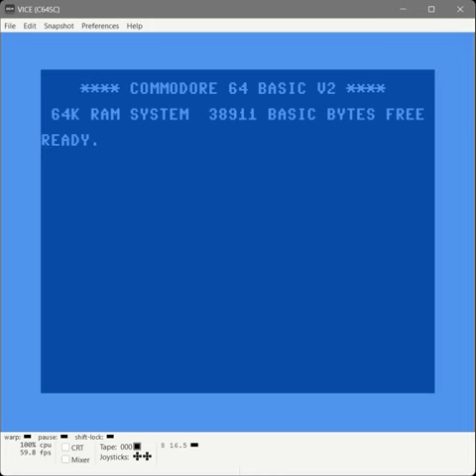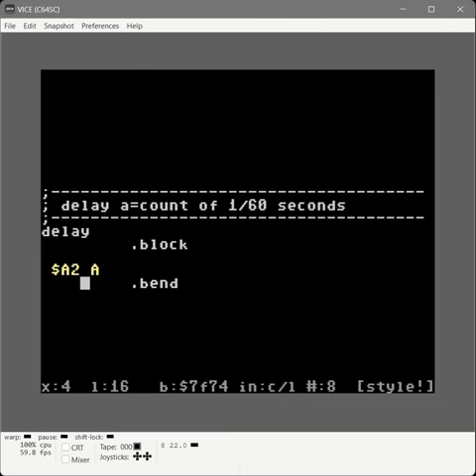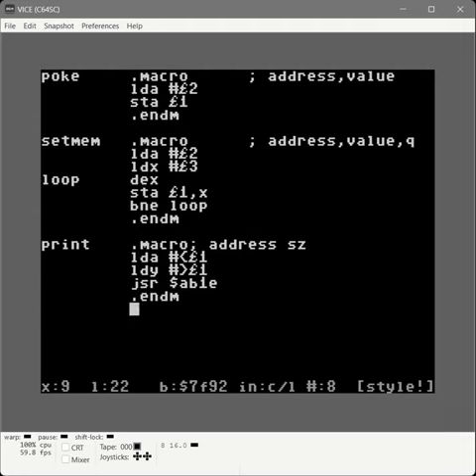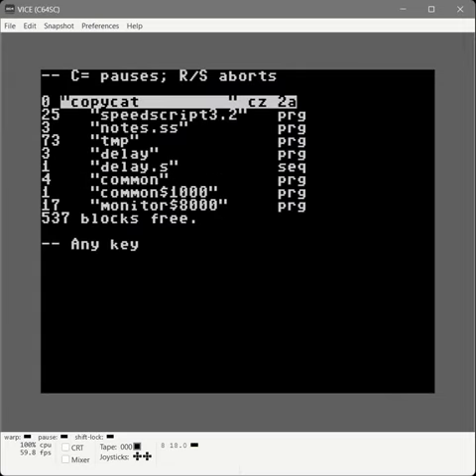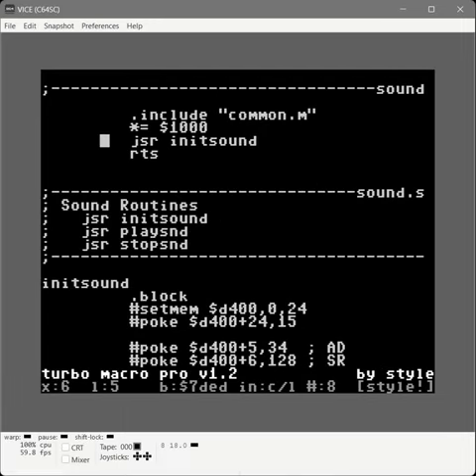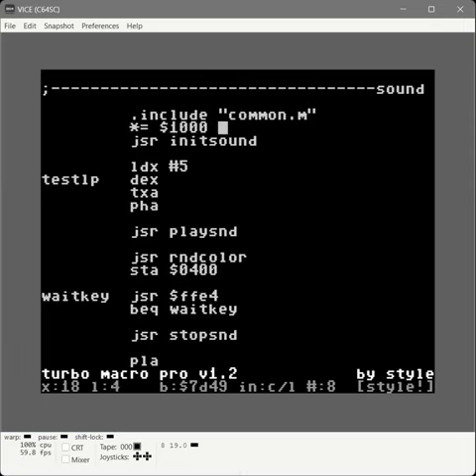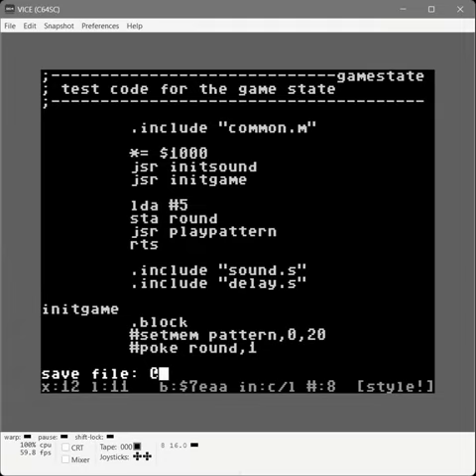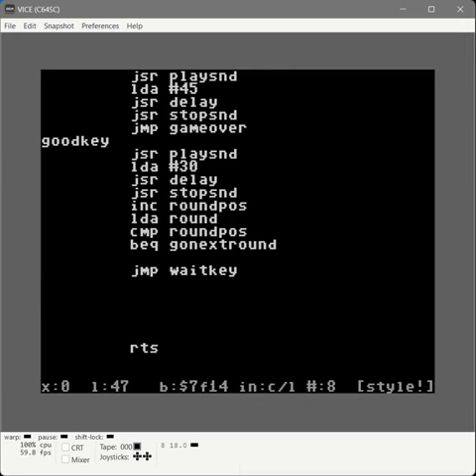My first game in 6502 assembly language for the C64.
This is my first game written in 6502 assembly on a C64 for the C64.

I'm still a beginner of machine language for the c64 and have lots to learn, but I'm pretty happy with the knowledge gained since I picked this hobby up in early June 2023.

Video Timeline
0:00 Introduction
0:10 SpeedScripting a project plan
3:15 Create copy of Turbo Macro Pro
5:15 1st Code: Delay Routine
14:30 2nd Code: Common Macros
20:33 Copying a monitor to the project disk
21:35 Testing macros with the monitor
23:26 Updating Notes
24:10 3rd Code: Sound
39:07 Updating Notes
39:51 4th Code: Random Numbers
44:04 5th Code: Game State Logic
53:55 6th Code: The core game loop
1:01:53 Updating Notes

Software Used
* VICE Emulator on Windows - Stock Commodore 64 with 2 1541 disk drives (No REUs, No Fast loaders etc...Just a plain boring C64)
* SpeedScript 3.2 to keep track of my notes (COMPUTE!'s GAZETTE May 1987)
* 64Mon (ML Monitor) from the Commodore Macro Assembler Development System
* 1541 Test Disk to copy the monitor to my project disk

My Self-Imposed Rules:
Writing code for the c64 using only hardware and software (sort of) that would have been available "to me" on the C64 in the mid to late 1980s.   Back then, I had a C64, 4 disk drives (1541,1571, 2x 1581s), and an Aprotek Minimodem-C24 (2400bps) (I ran a BBS for a few years) before I moved on to the PC platform around 1990.  I did have an Epyx Fastload cartridge, but that was about it (I never had (or known of its existence) Jiffy DOS)